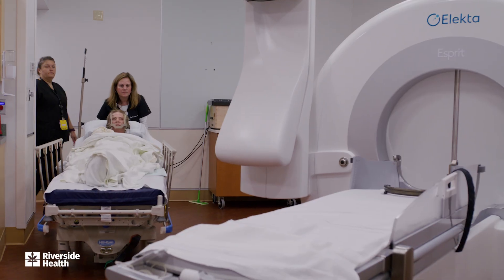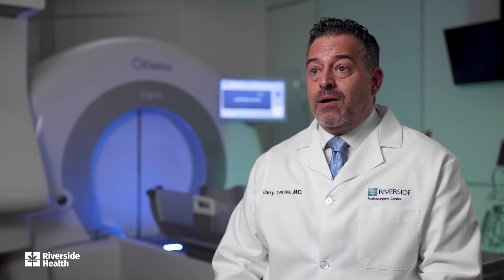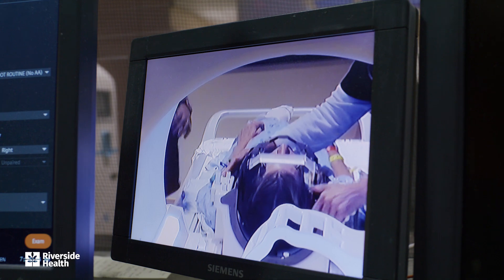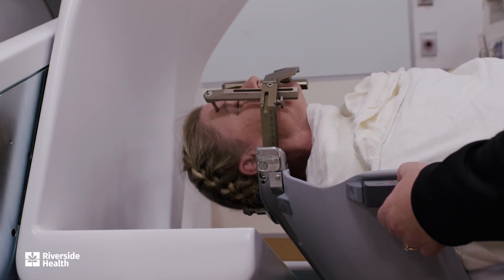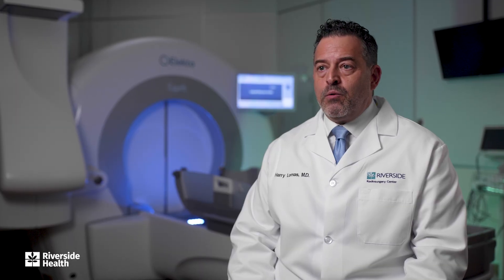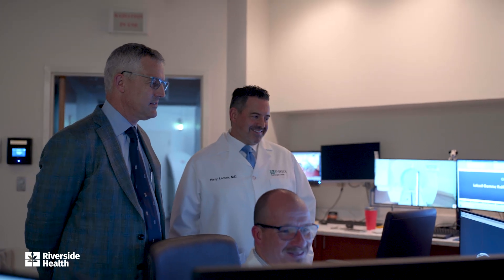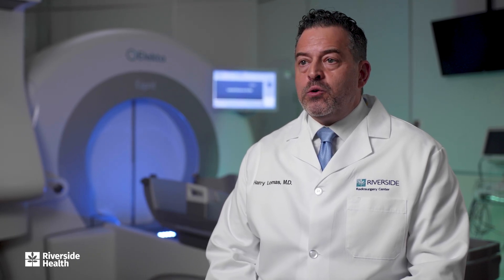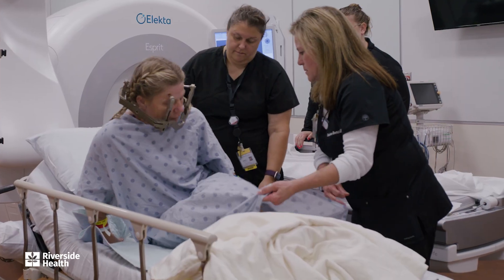Gamma Knife Radiosurgery for Benign Brain Tumors and Conditions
Riverside Radiation Oncologist Harry Lomas, MD and Riverside Neurosurgeon William McCallister IV, MD explain how Gamma Knife radiosurgery works to treat benign braun tumors and other non-cancerous brain conditions. They review the most common benign conditions treated including meningiomas, acoustic neuromas, arteriovenous malformations and trigeminal neuralgia.  Learn more about the treatments offered at Riverside Radiosurgery Center and it's management of benign brain conditions.